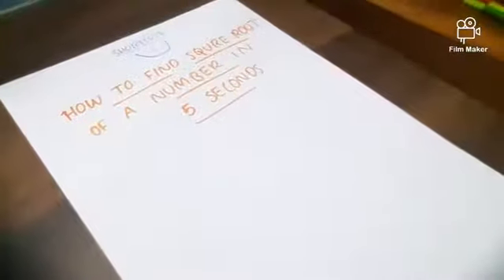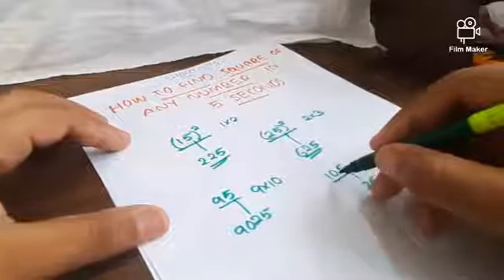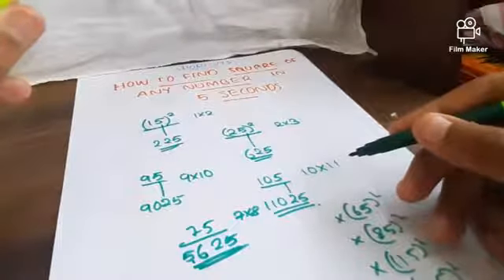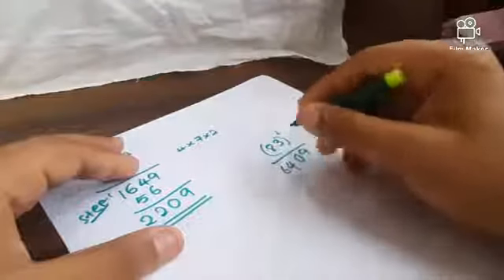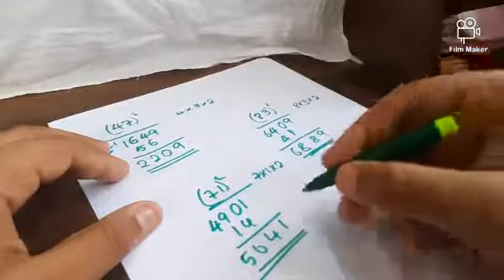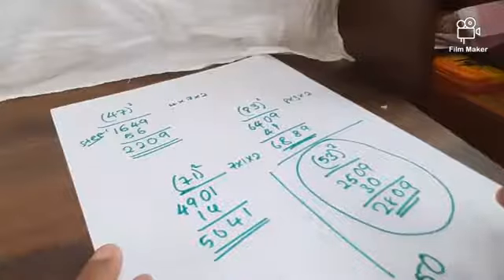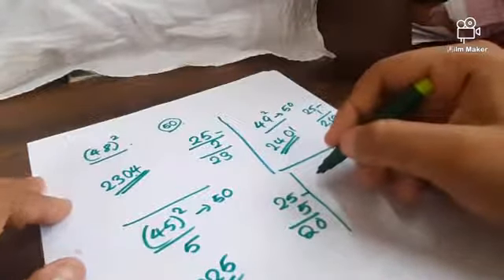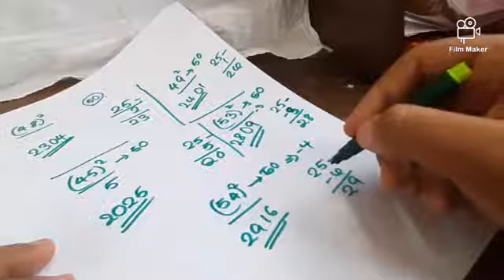3 Short Tricks in 1 Video-PART 1|Maths Tricks |Maths Tricks for fast calculation|Mathematics tricks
This video will help you to do some important calculations within 5 seconds..🤩🤩

Don't forget to practice sample questions

Master it..🥳🤩🤩